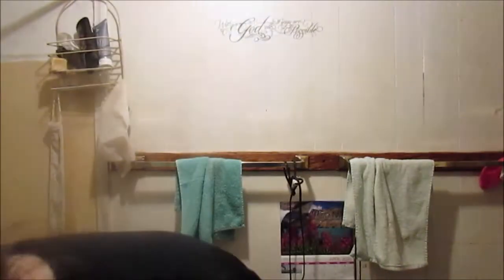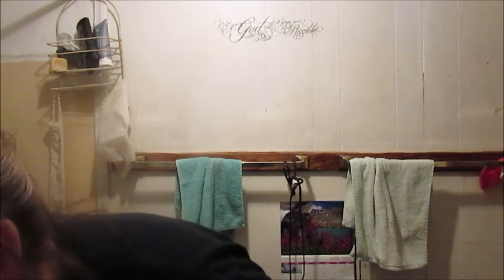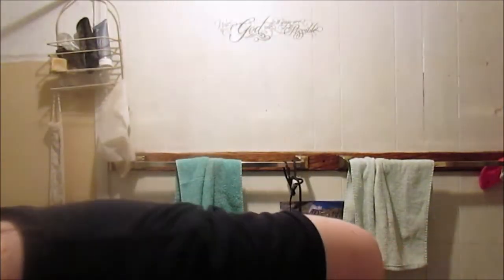TIKTOK MADE ME BUY IT ZIMBA WHITENING STRIPS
Tiktok - kaivalentine01 - watch me be silly
Instagram - roguevalentine - validate me
Snapchat - toxicvalentin3 - start streaks
Twitch - blueloserlol - come hang out with me

I have been cooking up flavorful, filling food with EveryPlate for some time now, and I thought you’d want in too. Sign-up with my personal link and you will get $20 off your first box.

another credit card if you dont want that one

Did you know Candid makes it simple to straighten and brighten your teeth in just 6 months on average?